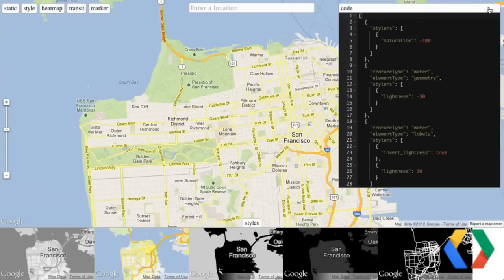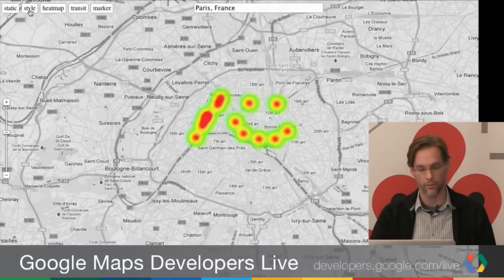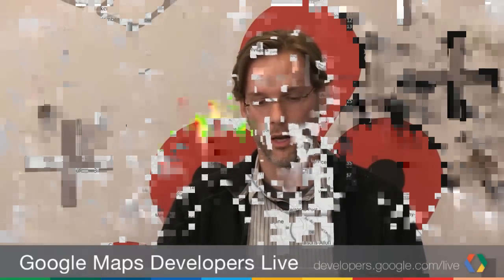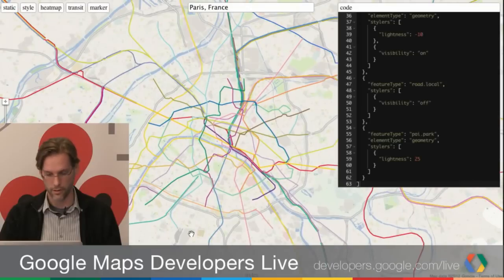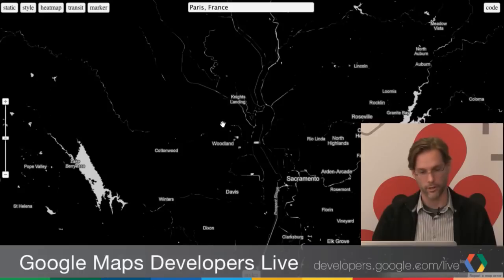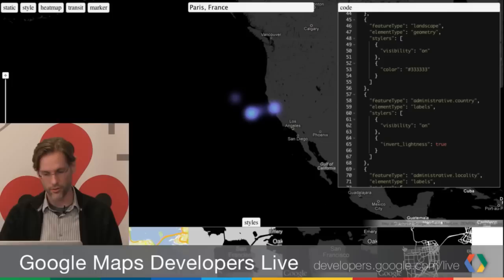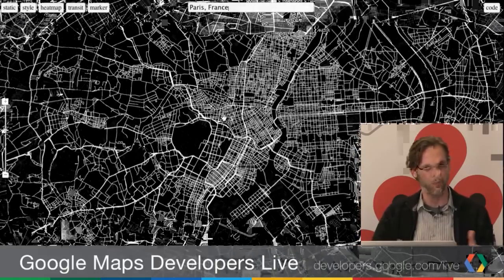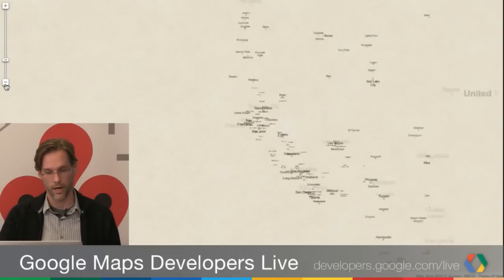Google Maps Garage: Mapping with Style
Compelling and informative map visualizations require simple, yet useful, maps... and some beautiful data. For this episode of Google Maps Developers Live, Paul Saxman discusses how he designed a few of his favorite map styles, and shares a few of his tools and techniques for designing maps for visualizations.